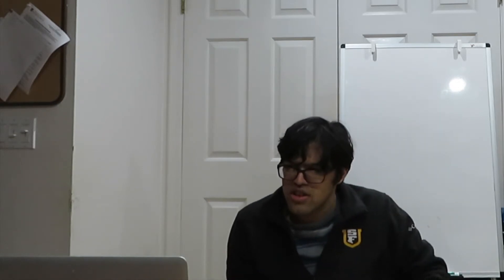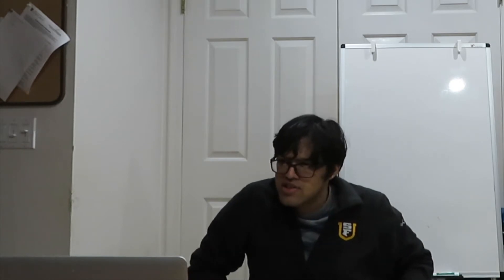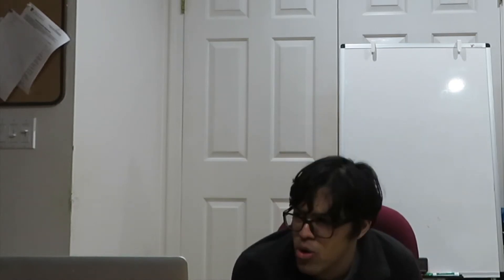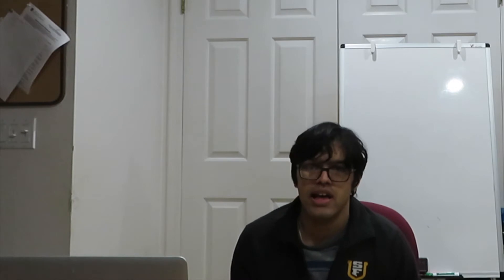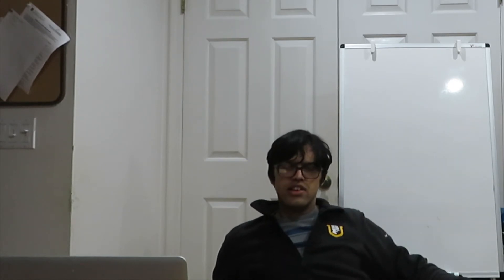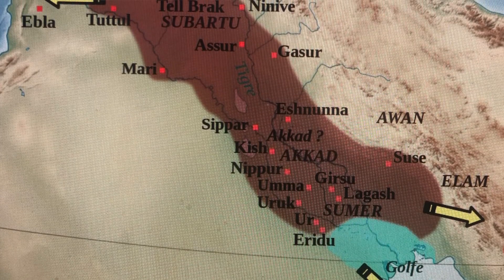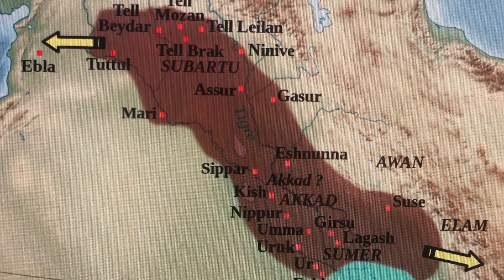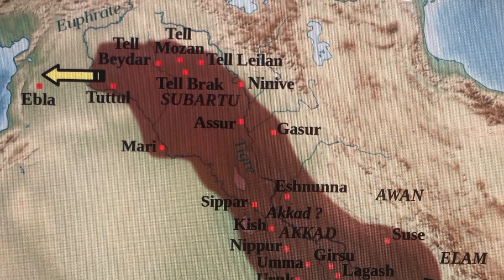Day 8: History 01 - The Rise of the Akkadian Empire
Sumer's independence was ended by the kingdom's annexation into the Akkadian Empire.